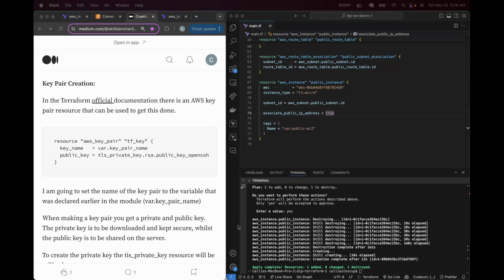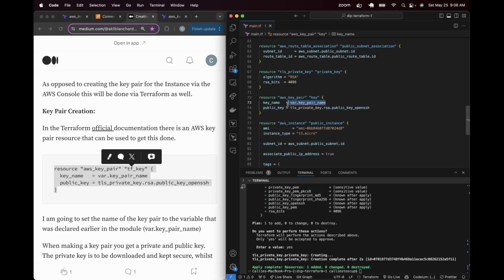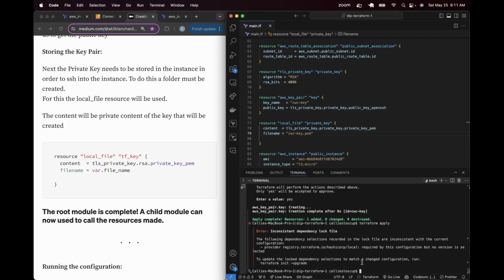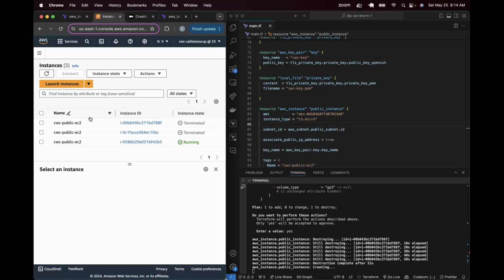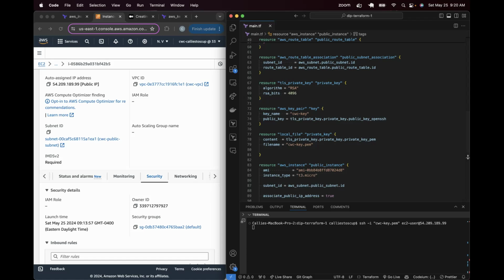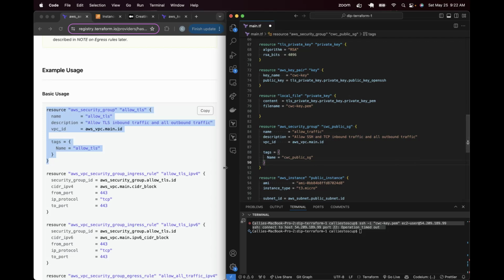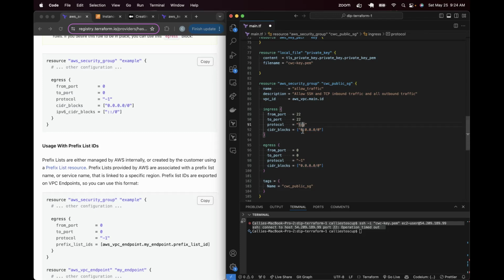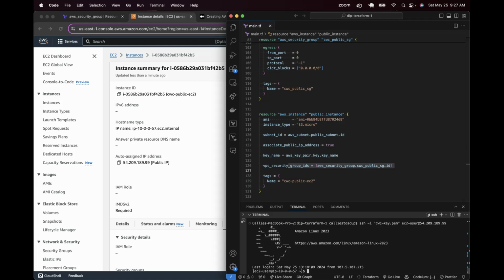Demystifying DevOps: Simple EC2 Deployment with Terraform (Part 6)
In this video, we create our key pair and security group with Terraform. This video is part of a series where we deploy two NGINX servers: one in a public subnet with access to the internet that forwards traffic to the second server that will display a custom HTML page.

- A VPC
- 1 public subnet
- 1 private subnet